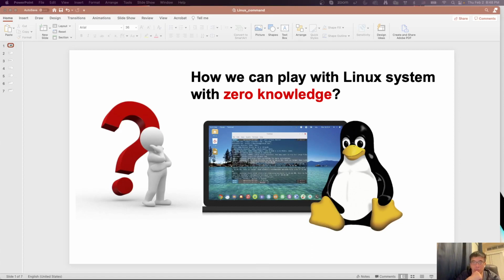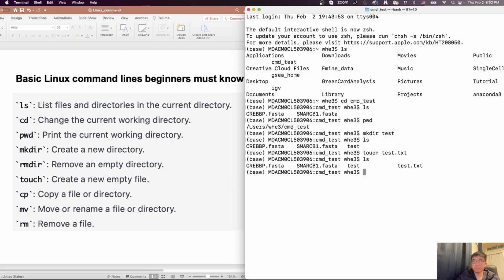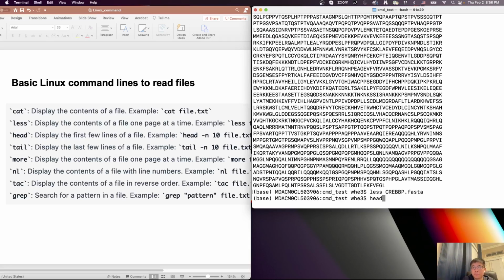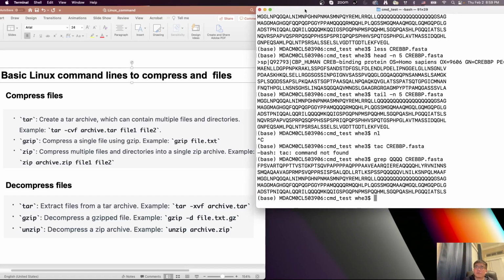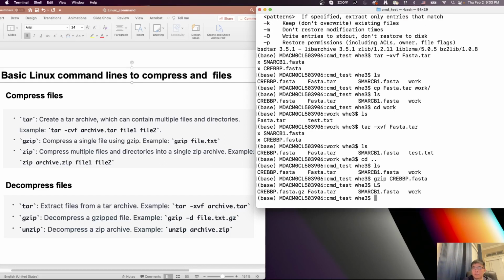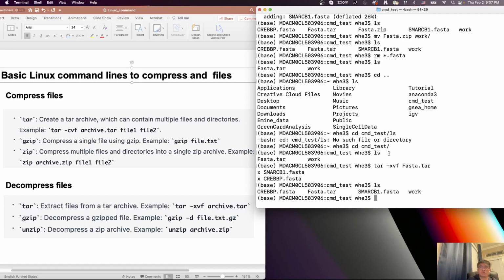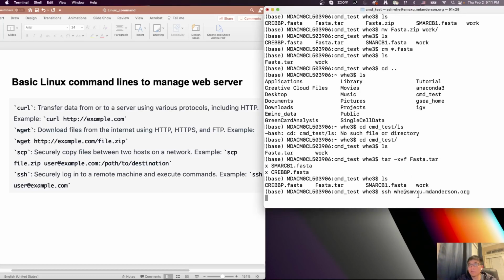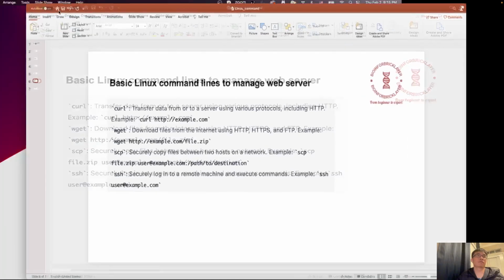【Bioinformatics | Skills 01】 How to work on Linux system with zero knowledge?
Get ready to master the basics of Linux command line in this video! If you're new to Linux system, this tutorial covers everything you need to know about file and directory operations, reading files, compressing and decompressing large files, installing packages, and managing web servers.

With these essential command lines, you'll be able to handle the majority of your daily tasks on a Linux system with ease. If you're interested in bioinformatics, then don't miss this opportunity to learn the basics of Linux command line. Get started now!